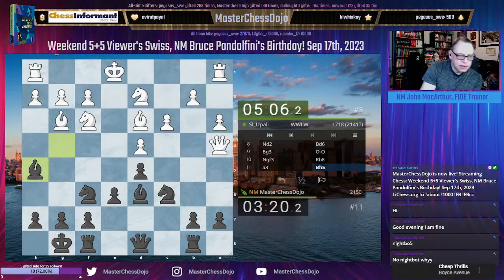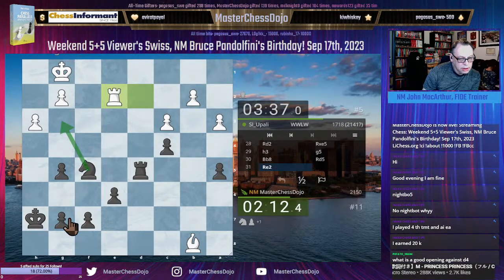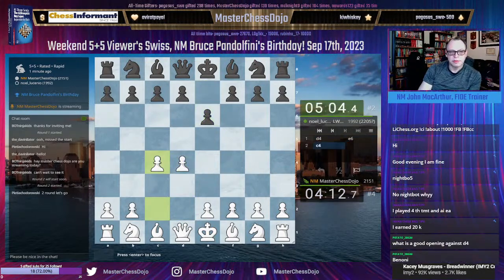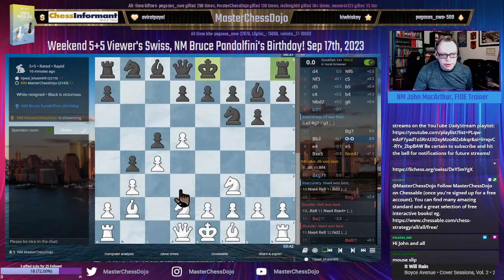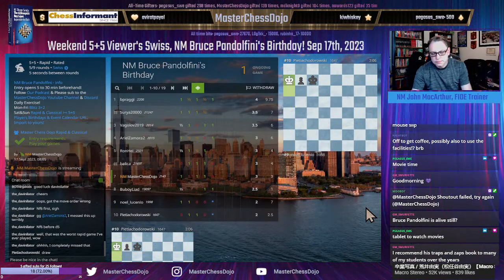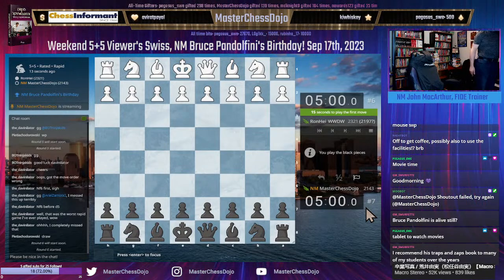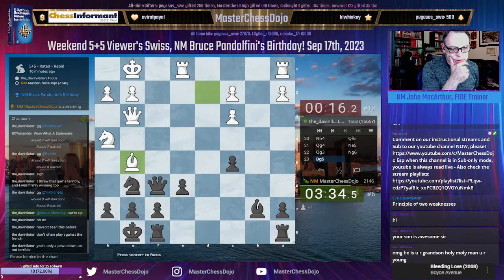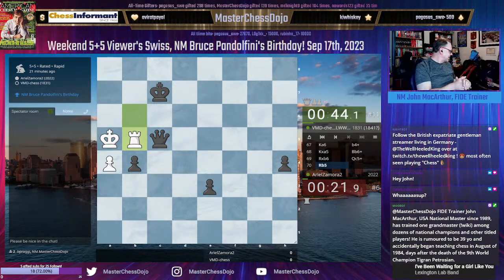Weekend 5+5 Viewer's Swiss, NM Bruce Pandolfini's Birthday! Sep 17th, 2023